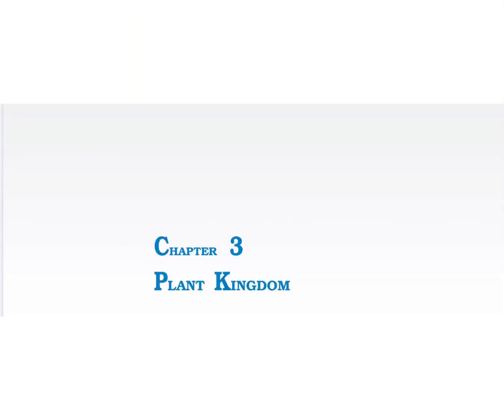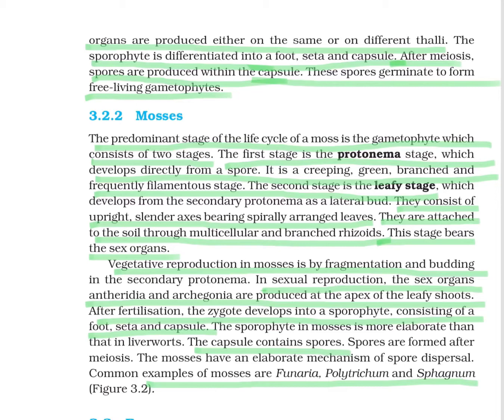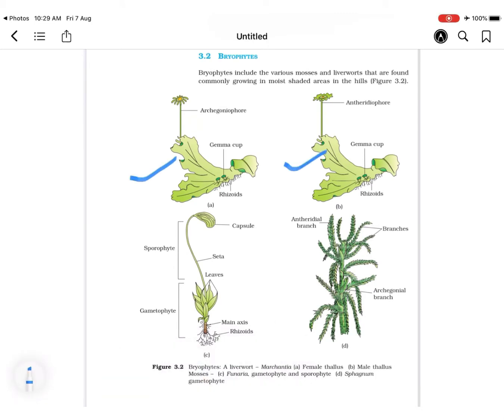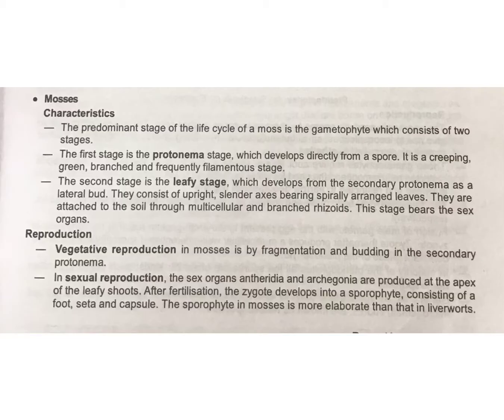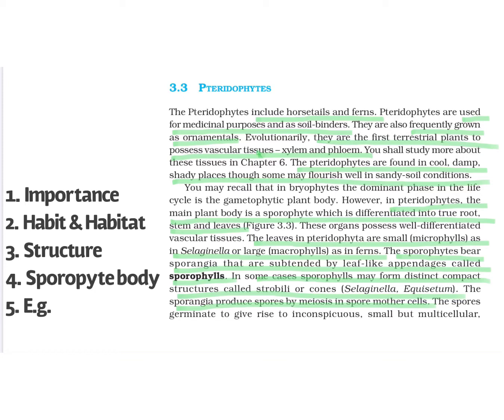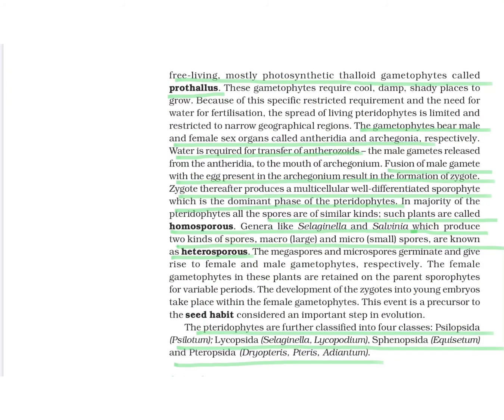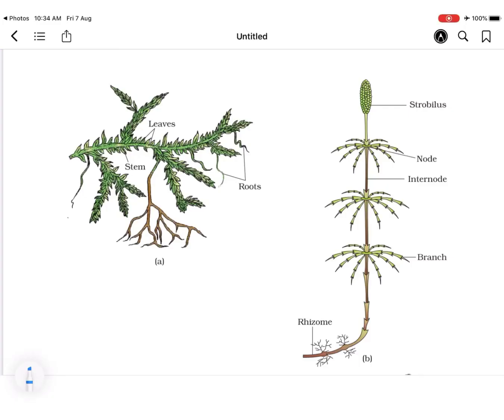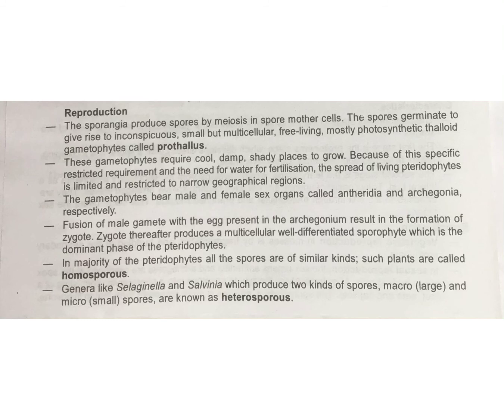STD 11th NCERT Biology - Ch 3 part 4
Types of bryophytes
Gymnosperms